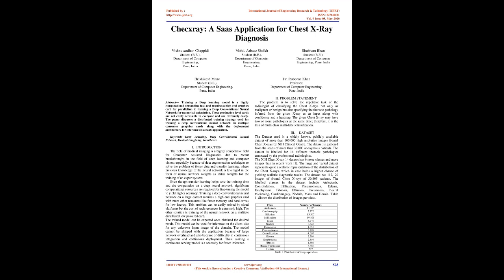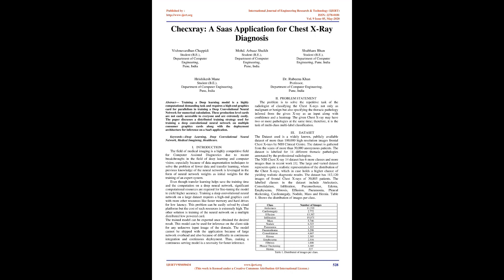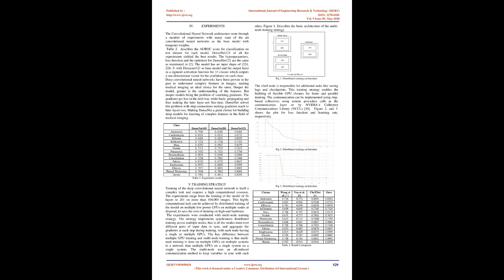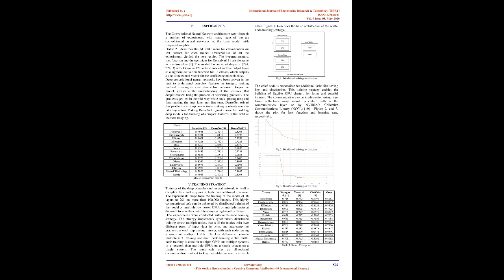Checxray: A Saas Application for Chest X-Ray Diagnosis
Vishnuvardhan Chappidi , Mohd. Arbaaz Shaikh , Shubham Bhan , Hrishikesh Mane, Dr. Rubeena Khan

Training a Deep learning model is a highly computational demanding task and requires a high-end graphics card for parallelism in training a Deep Convolutional Neural Network for numerical calculation. These production level cards are not easily accessible to everyone and are extremely costly. The paper discusses a distributed training strategy used for training a deep convolutional neural network on multiple consumer graphics cards along with the deployment architecture for inference on a SaaS application.